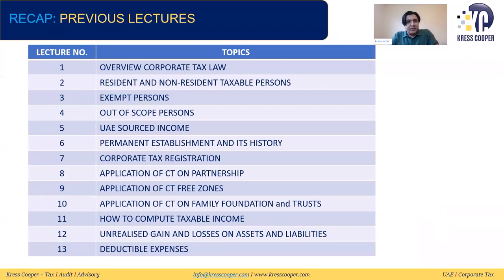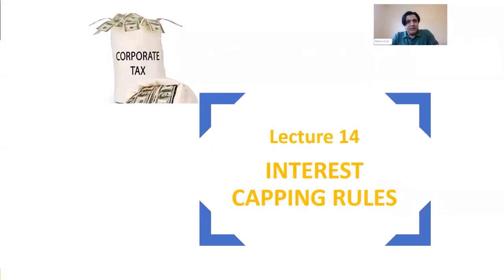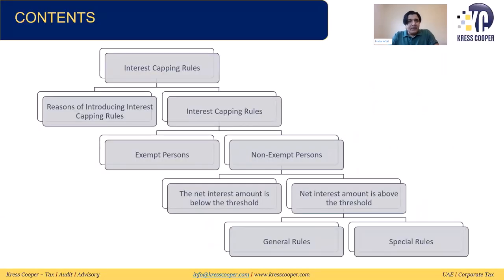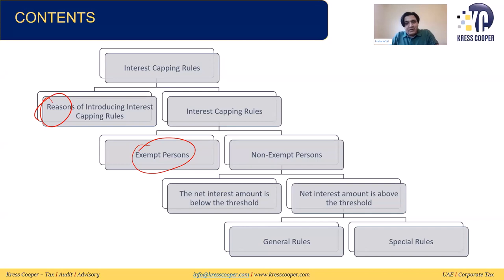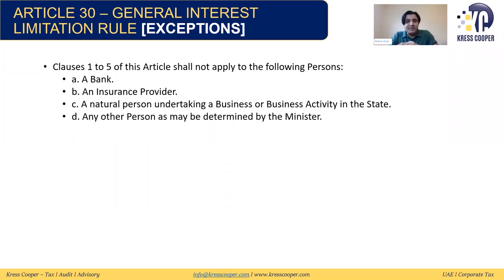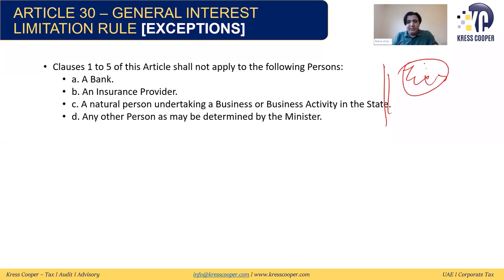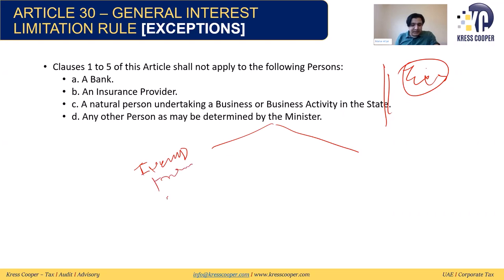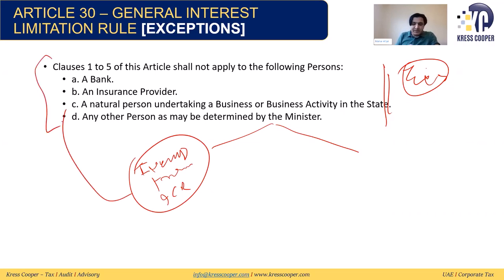UAE CT: Interest Capping Rules I Interest Deduction Limitation Rules (Article 30 and 31)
As defined in the UAE CT law, interest is the amount incurred to raise finances and accrued or paid to use money or credit. This is important to note that any amount incurred to raise finances has also been classified as interest in the UAE CT law; usually, it is a loan or debt initial processing cost.

Article 30 of the UAE CT law states that taxable can claim a net interest maximum of thirty per cent of adjusted Earnings Before Interest, Tax, Depreciation and Amortization (EBITDA) during a tax period, and the remaining net interest amount will be carried forward for a further period of ten years. However, if the net interest amount is below the threshold specified by the Minister, then the interest capping provisions will not apply, but the whole amount of net interest will be claimed by the taxable person.

The word net interest is excess of net interest over interest income. While calculating EBITDA, exempt income will not be included. Similarly, any interest expense or income related to the exempt income will also not be considered while calculating the net interest amount.

If a loan is acquired from a related party to finance income that is exempt from CT, interest on such loan from the related party will not be deductible unless the taxpayer can demonstrate that the primary purpose of obtaining the loan and carrying out the transaction is not to gain a CT advantage. For example, interest on a loan taken from a related party to pay the related party for dividends, profit distribution, the redemption of or contribution to share capital or acquisition of ownership interest in a person who is or becomes a related party following the acquisition. No CT advantage shall be deemed to arise if the related party (lender) is liable to pay a nine per cent or higher tax rate on the interest income earned. If the interest income in the hands of the lender is not subject to at least nine per cent tax, any interest paid to the related party will only be considered a deductible expense if there is a commercial reason.